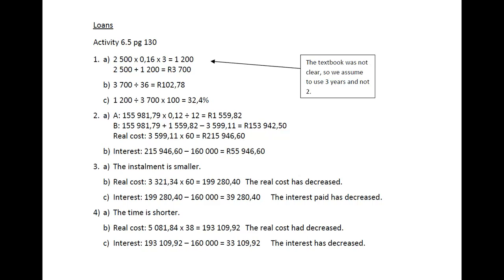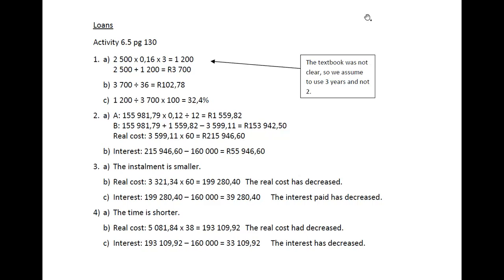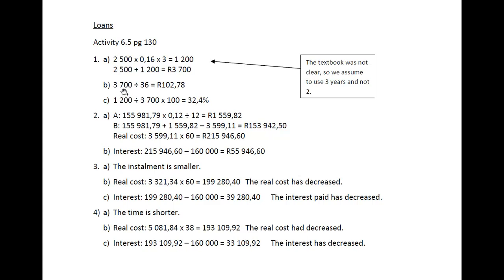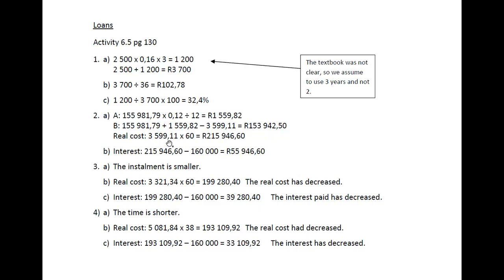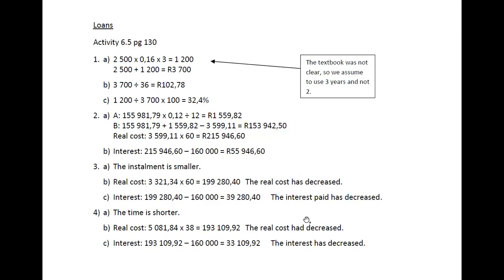Act 6 5 Loans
A run through of the answers for Activity 6.5 from Spot On Mathematical Literacy Grade 12

Time Stamps
Q1. 0:10
Q2. 1:27
Q3. 2:58
Q4. 3:36